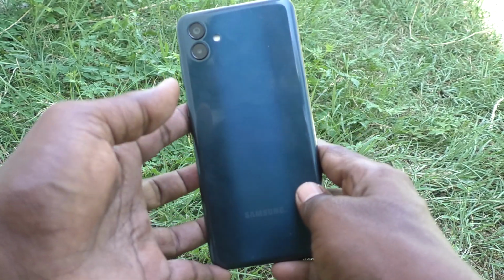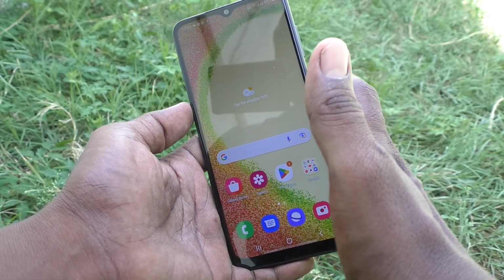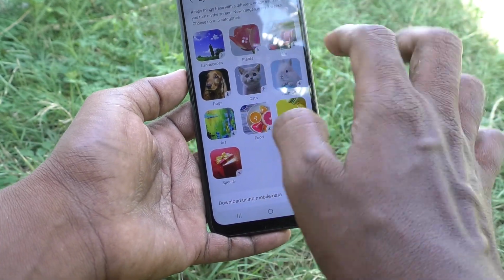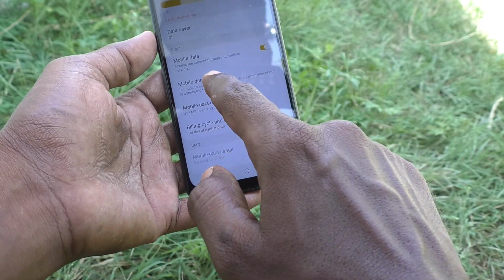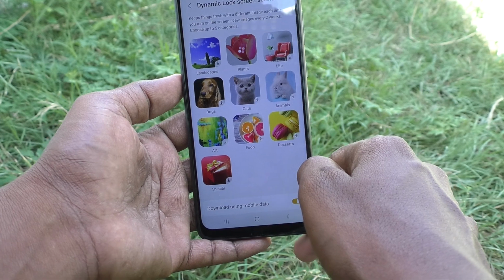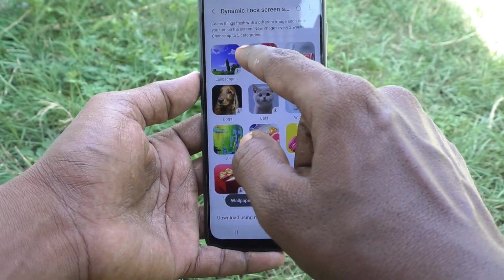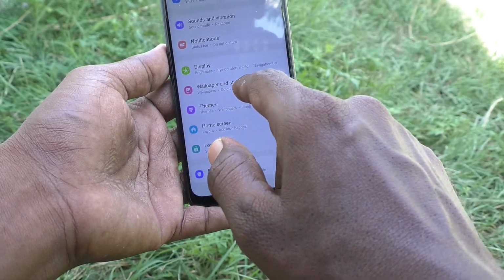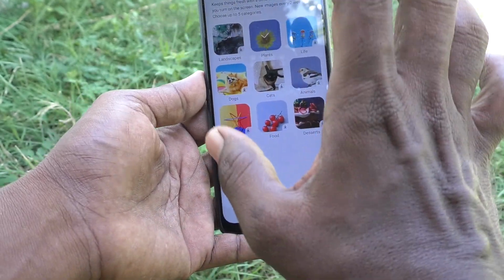How to set lock screen wallpapers changing automatically in Samsung Galaxy A04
Samsung Galaxy A04 lock screen wallpaper changing automatically settings: Learn here how to set lock screen wallpapers changing automatically in Samsung Galaxy A04 smartphone.